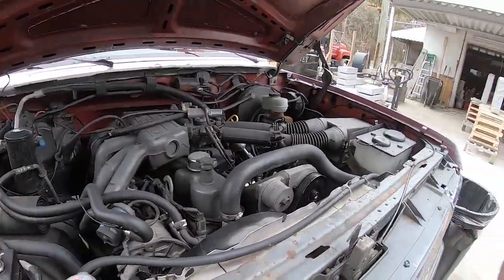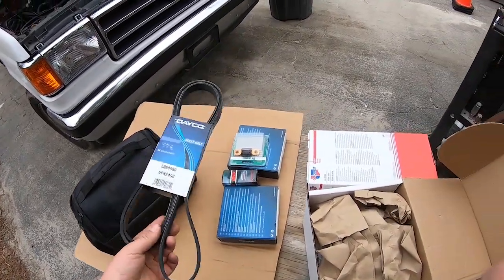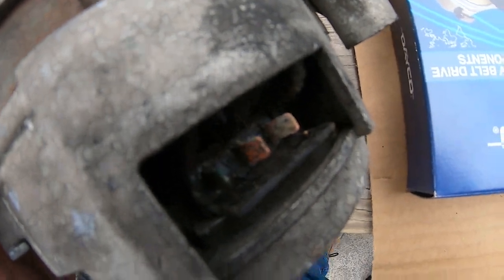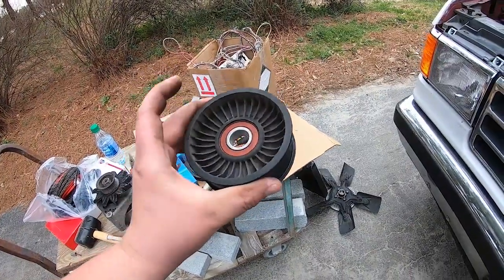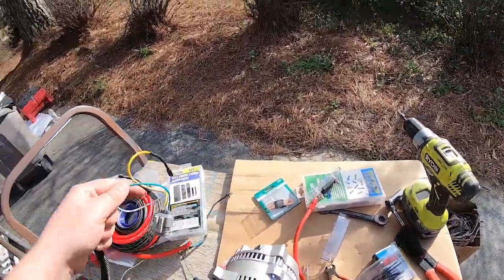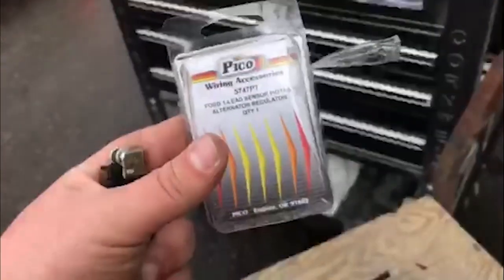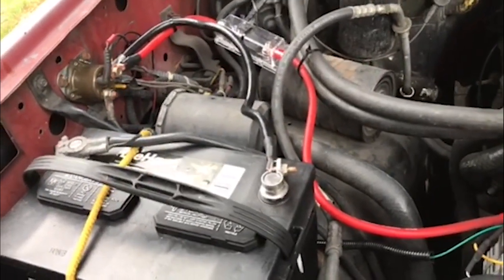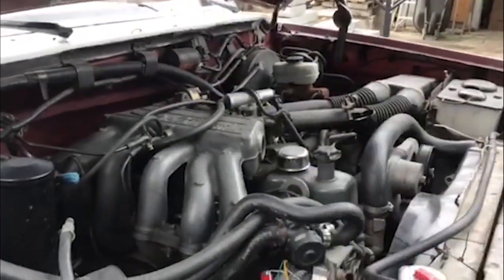How To Upgrade To 3G Alternator from Ford 2G - 1990 F-150 4.9 Straight Six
Stator Wire

Voltage Regulator Connector: